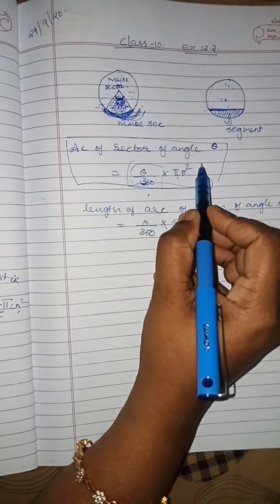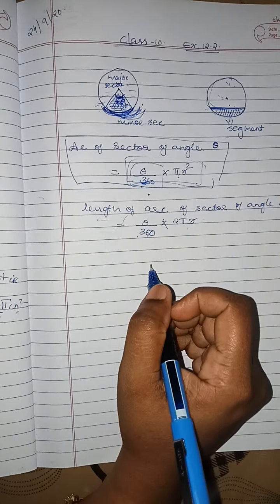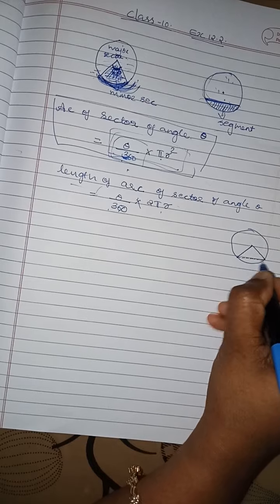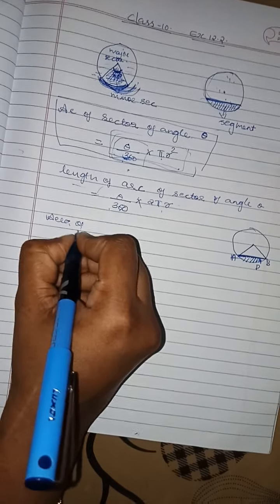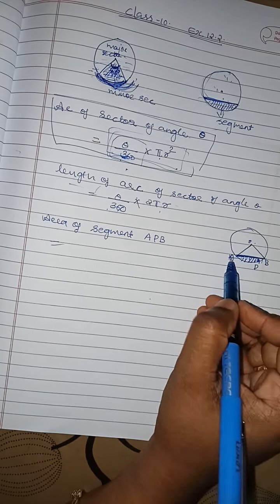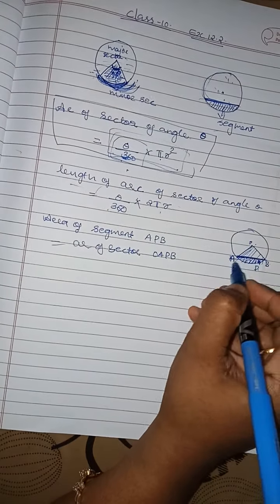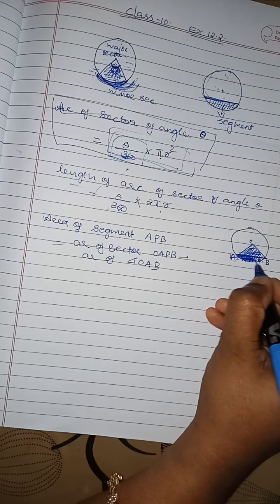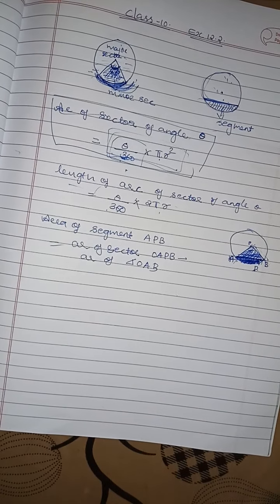Class 10 - chapter 12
Areas related to circles - Ex 12.2 (Introduction)